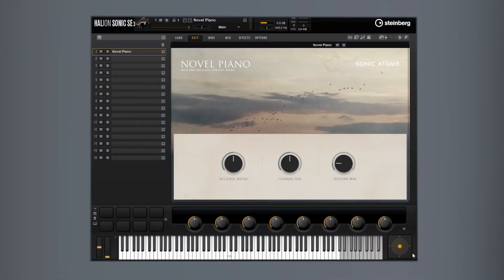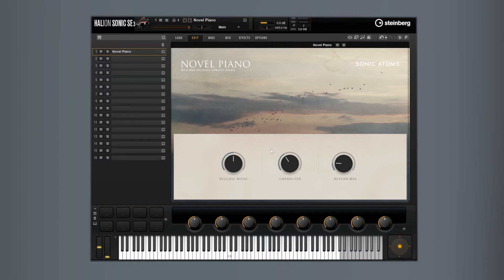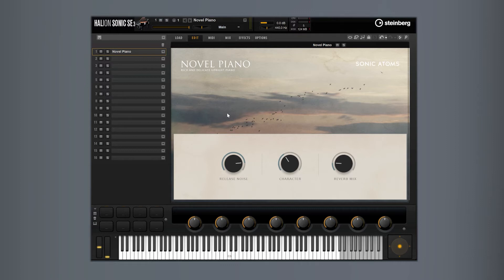Exploring the magical sound of Joep Beving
What is so magical about Joep Beving? Learn all about it in this video!

Timestamps
0:00 intro
0:53 demo
1:18 Recording & microphone placement
2:49 Free piano library
4:34 Music theory
6:05 Applying the theory
8:05 Building melodies
10:41 Waltz form (for beginners)

Say hi on Instagram @Weauxmusic